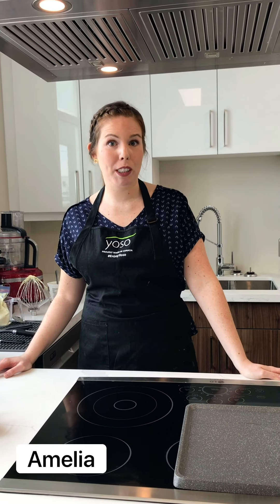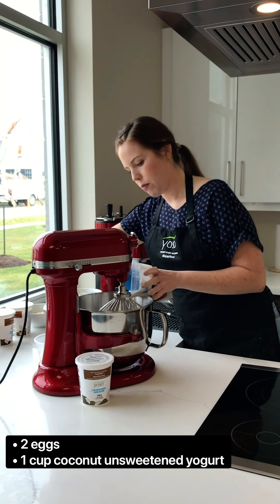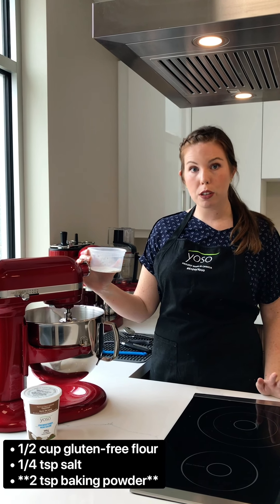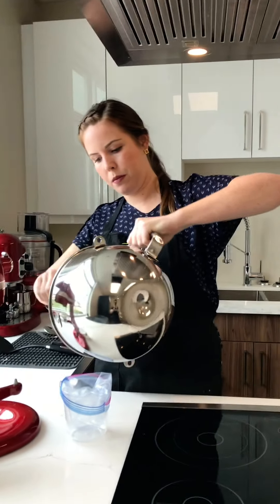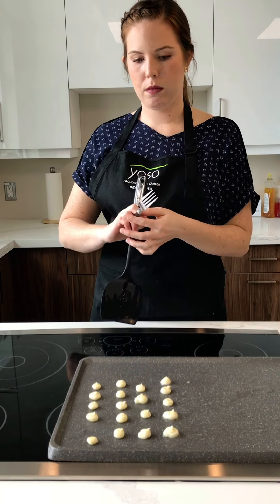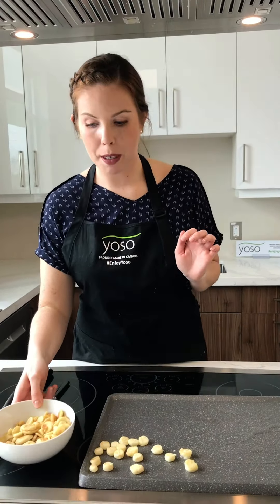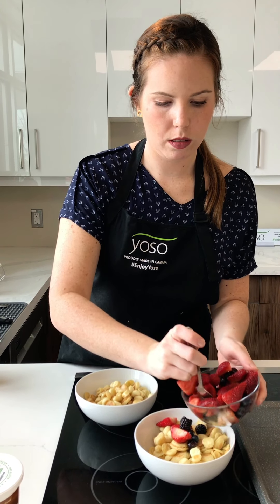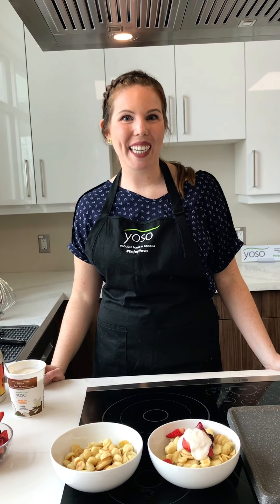Yoso Pancake Cereal Topped with Dairy Free Coconut Yogurt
Pancake cereal made with only five ingredients and topped with Yoso gluten-free, dairy-free Coconut Vanilla Yogurt.